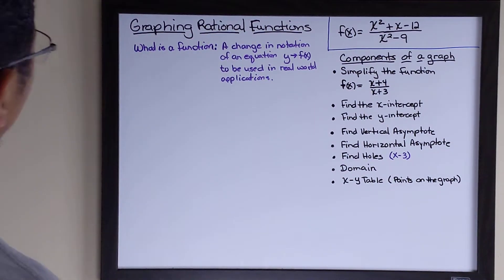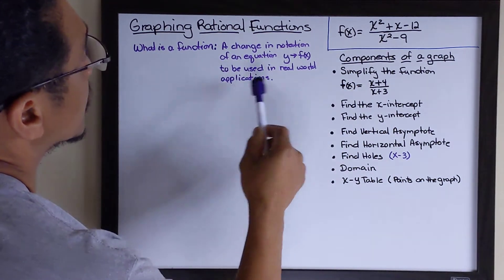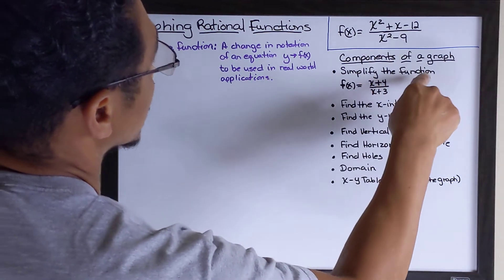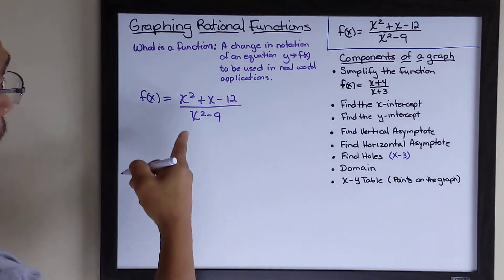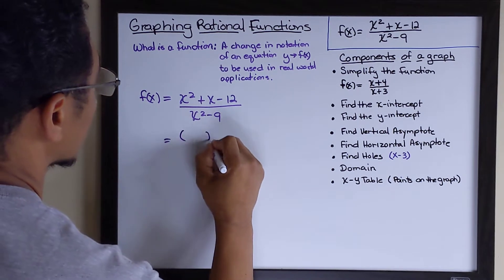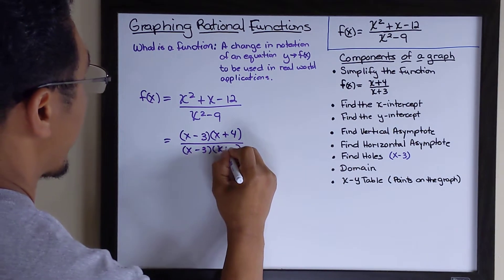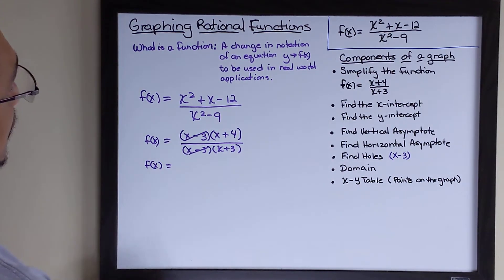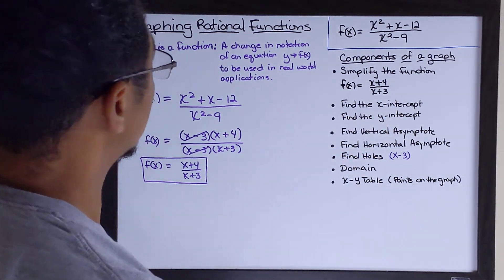GRAPHING RATIONAL FUNCTIONS: PART 1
SIMPLIFY THE FUNCTION